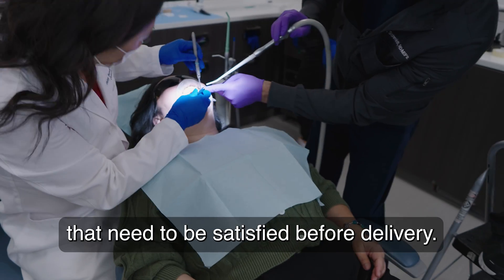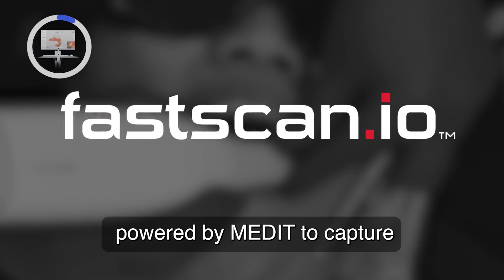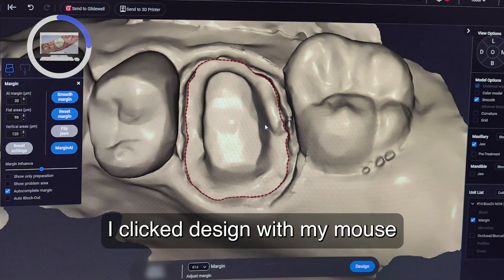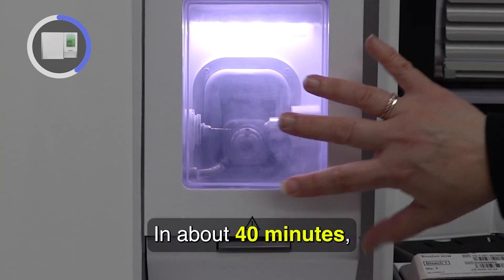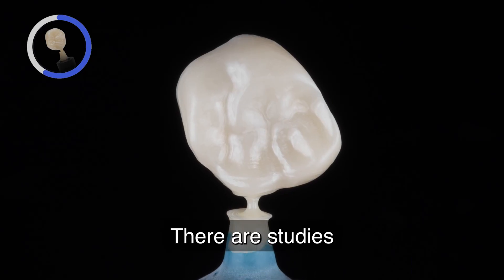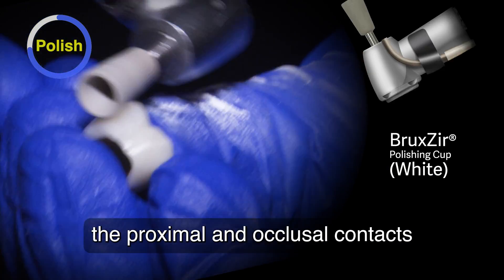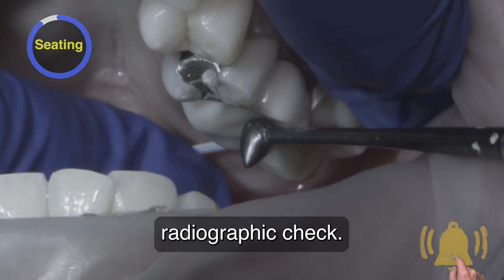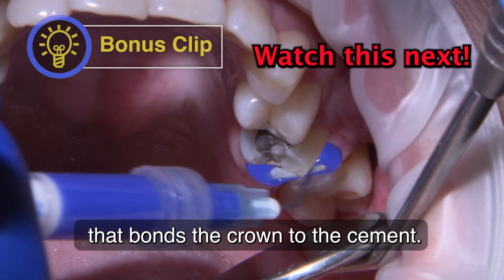Using AI to Mill A Zirconia Crown in 40 MINUTES | Ep4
⏱ TIMESTAMPS⏱
0:00 - Intro
0:11 - Gidewell.io in_Office Solution
0:37 - fastdesign.io™
0:42 - Artificial Intelligence crown design (CAM)
1:06 - BruxZir® NOW
1:48 - How to polish monolithic crown
1:59 - Seating
2:26 - Bonus
In this episode 4of 5, Dr Bender shares her clinical technique to scan, design and mill a monolithic zirconia crown called BruxZIr® NOW in 40 minutes.

Executive Producer:
Jim Glidewell, CDT
Producer:
James Kwasniewski
Clinical Videography:
Stanford Southall,
Editing / Graphics:
Sam Lea

same day dentistry, bruxzir now,